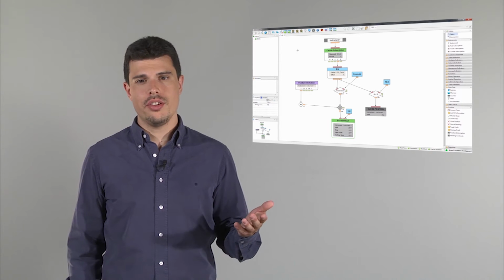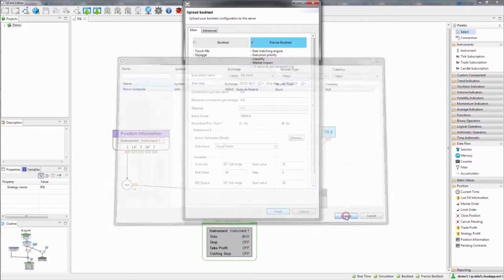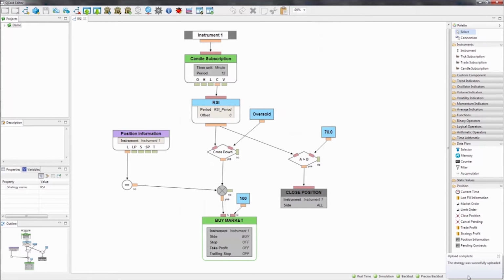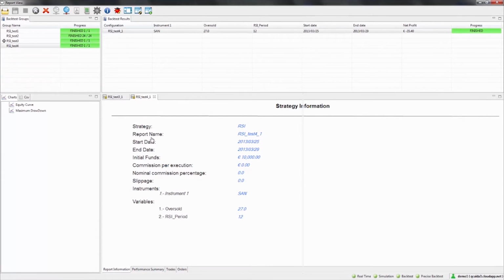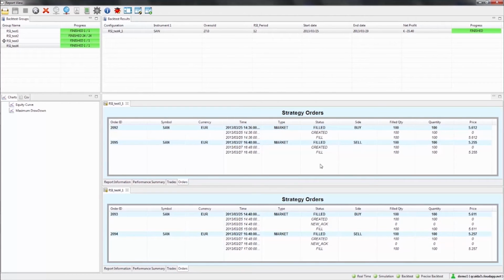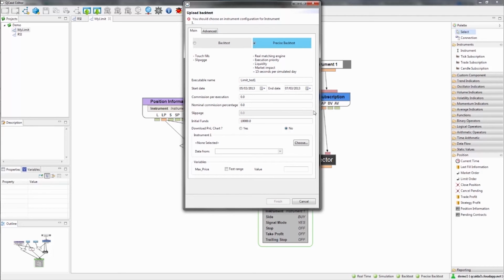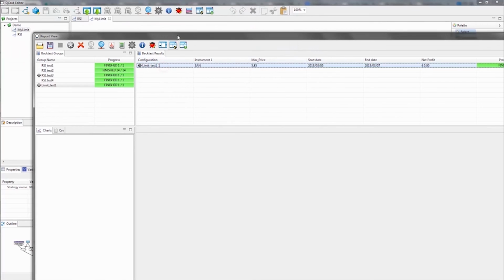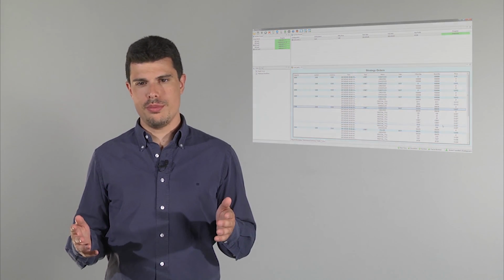High-Precision Backtest in Qcaid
This video shows you how to run a high-precision backtest in Qcaid, explaining its features and advantages. In Qcaid, running a high-precision backtest is very similar to running a standard backtest.
This type of backtest manages to reproduce the behaviour of orders in the real market with maximum precision, processing the impact of the user’s orders on the book and getting results that take into account the priority of the order and the available volume at each price level.